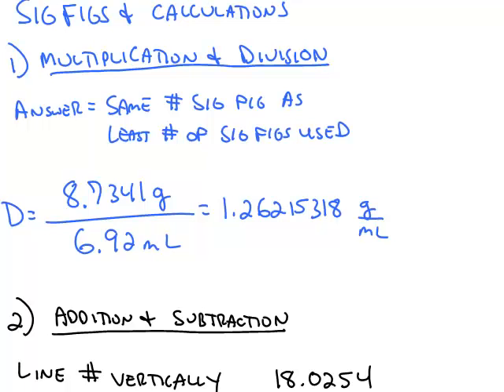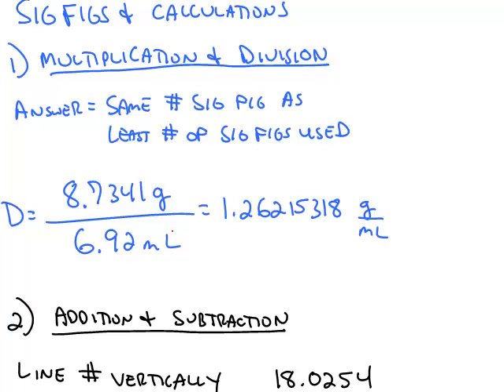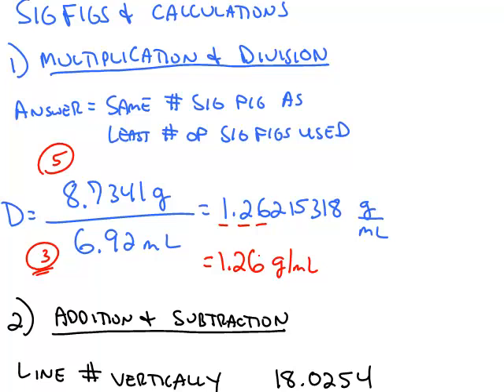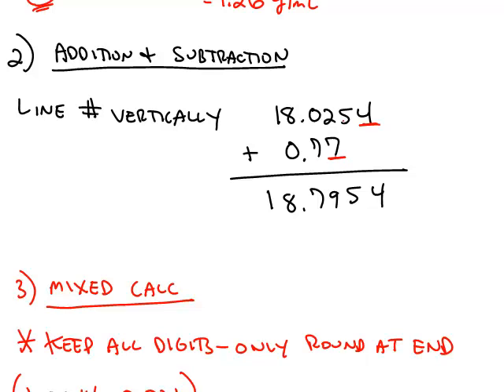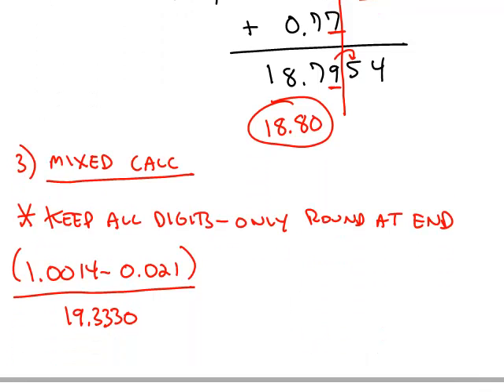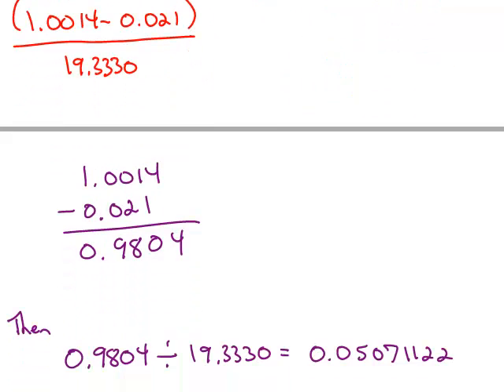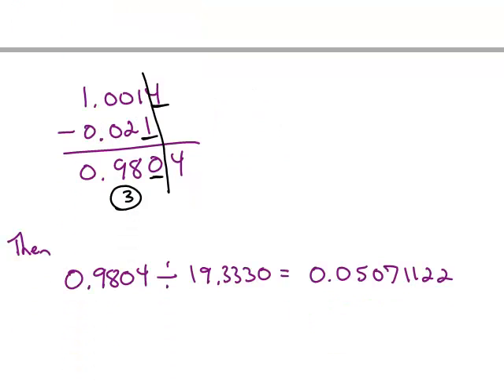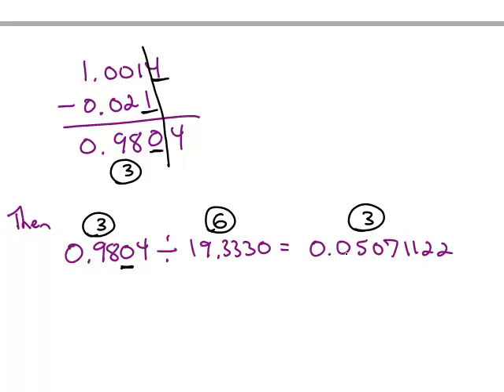Sig Figs in Calculations